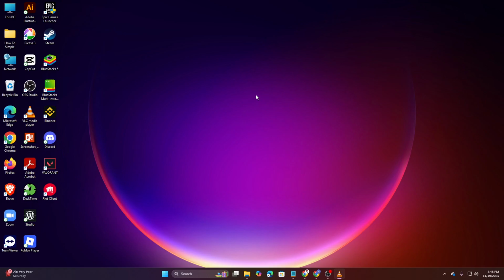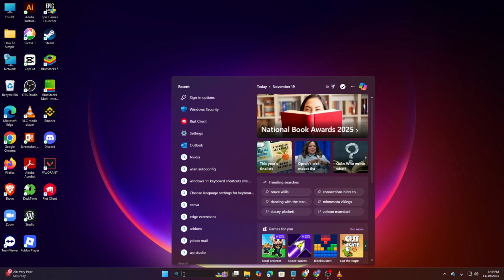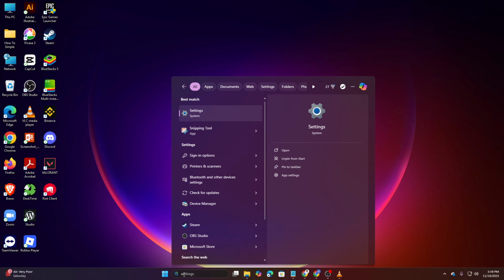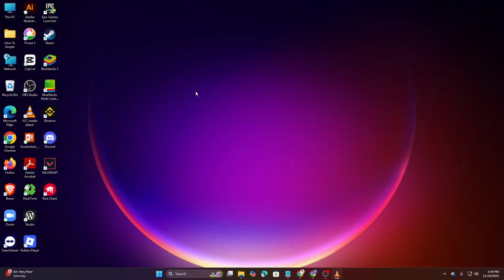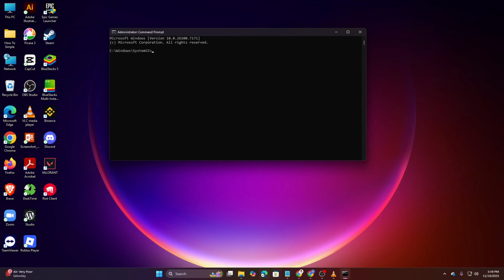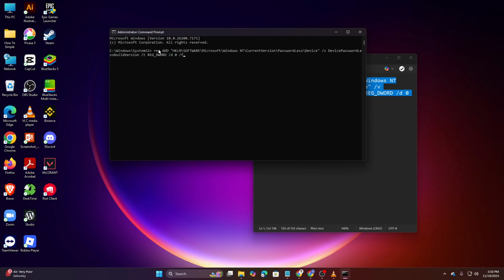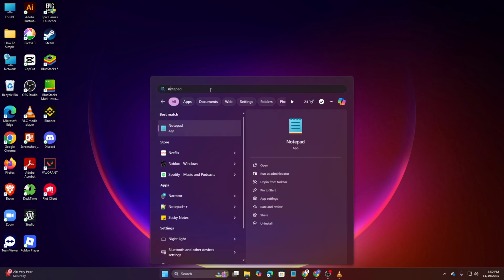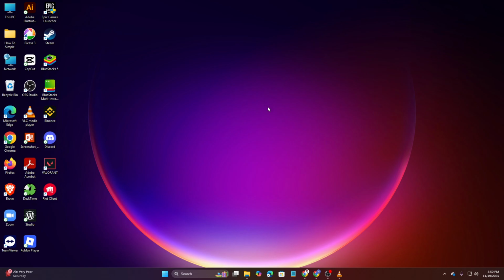How To Disable Windows 11 Login Password - 2025 (NEW METHOD)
How To Disable Windows 11 Login Password
In this video, you will learn How To Disable Windows 11 Login Password quickly and safely. We will guide you through step-by-step methods to remove your Windows 11 sign-in password, disable login credentials, and make your computer start automatically without asking for a password. This tutorial also covers settings changes, account options, and troubleshooting tips to ensure a smooth password-free login experience.